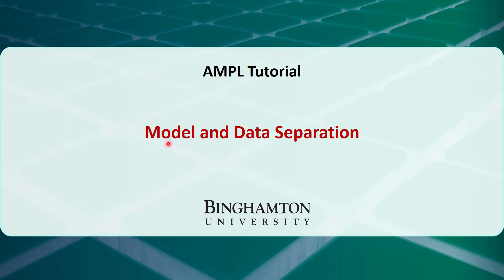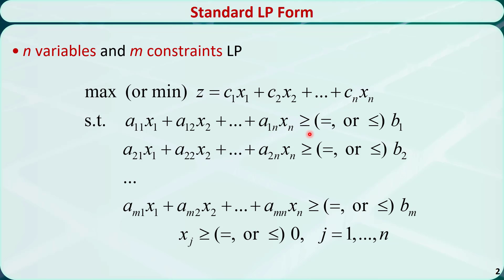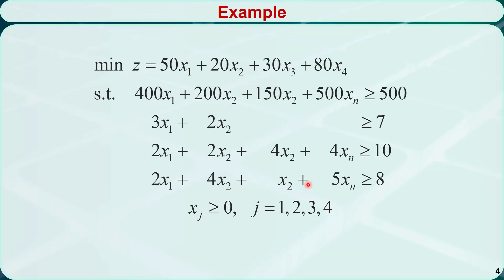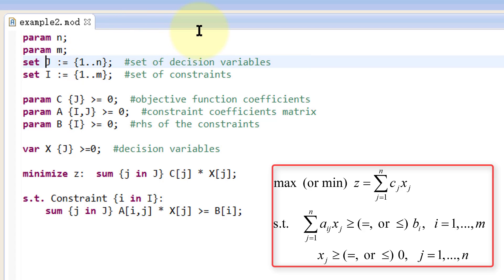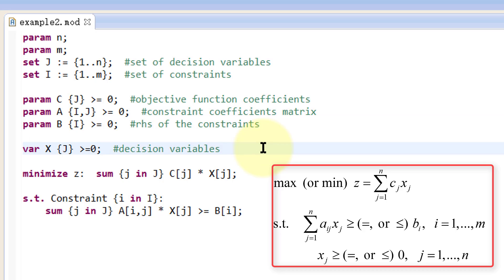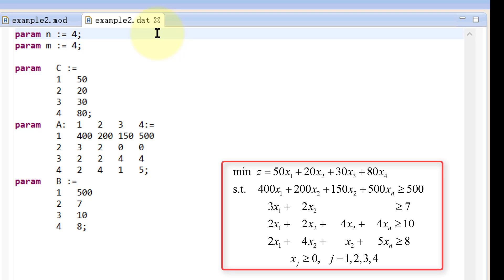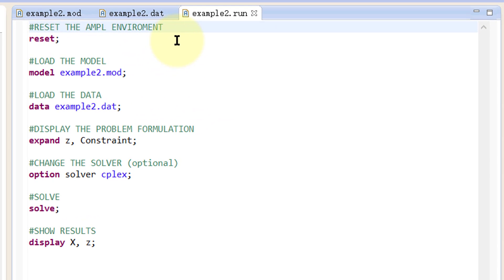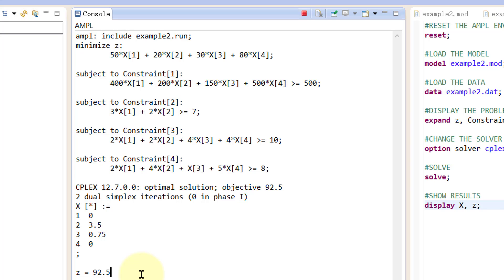Operations Research 15C: AMPL - Model and Data Separation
In this video, I'll introduce how to separate the model file and the data file in AMPL for LP problems. For small problems, it is convenient to combine the model and the data into just one file, and the coding in AMPL is straightforward. However, for large-scale optimization problems, the model and the data are usually separated into two files. The model file contains the generic problem formulation, and the data file contains the known values of the parameters in the model. If later the data is changed, you only need to make modifications on the data file and keep the model file untouched.